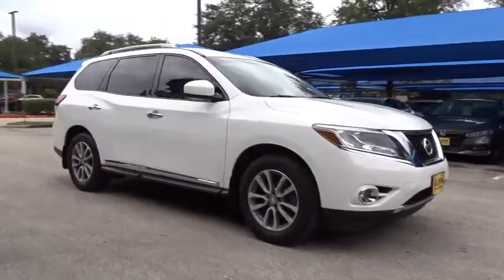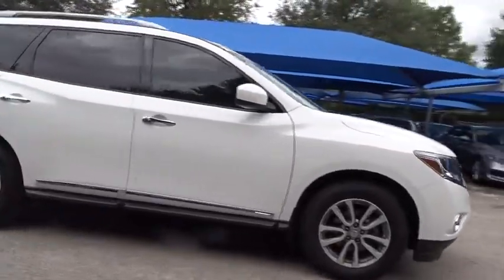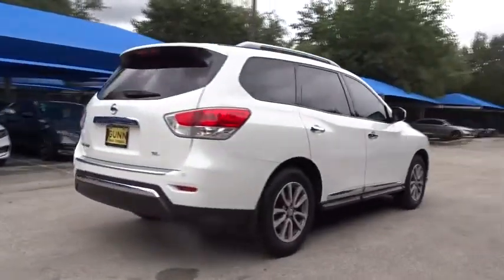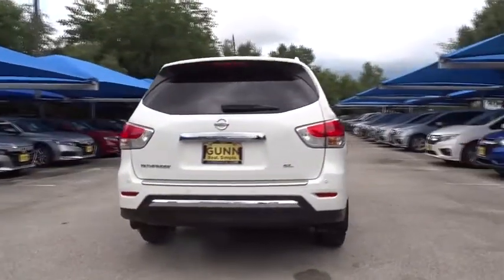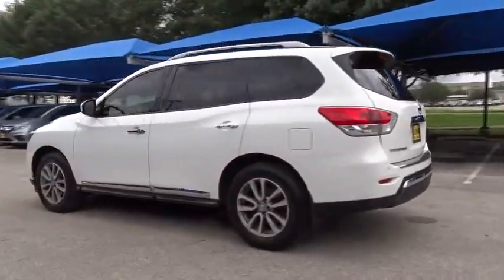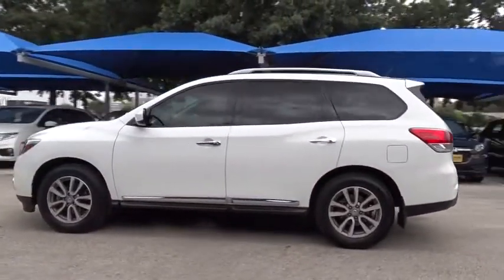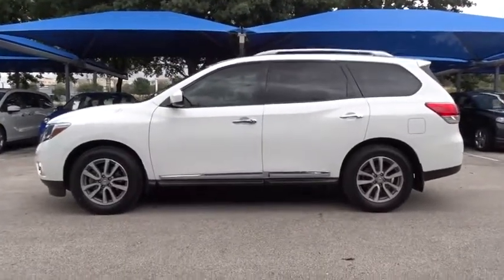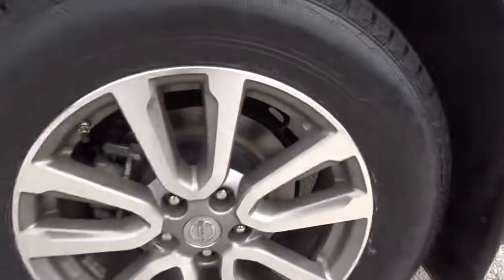2015 Nissan Pathfinder San Antonio, Austin, Houston, Boerne, Dallas, TX H181868A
2015 Nissan Pathfinder

Gunn Honda
14610 IH-10 W

Nissan Pathfinder 20/27mpg Awards:* 2015 IIHS Top Safety Pick * 2015 KBB.com 15 Best Family Cars CARFAX One-Owner. Clean CARFAX. SL Odometer is 14946 miles below market average! 27/20 Highway/City MPG